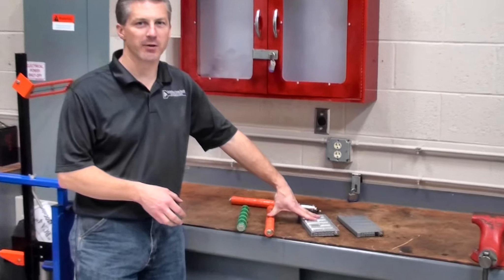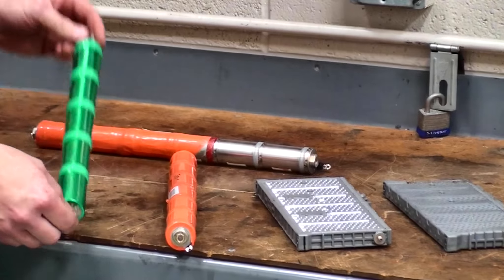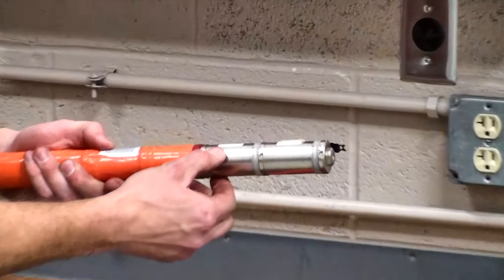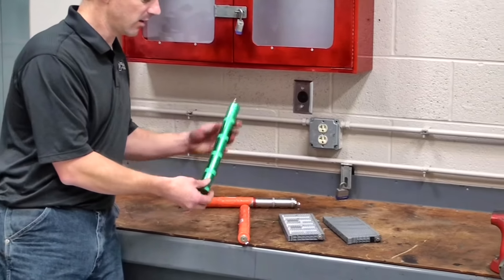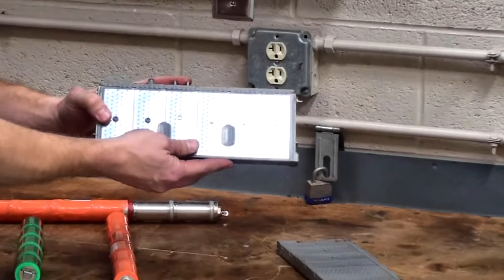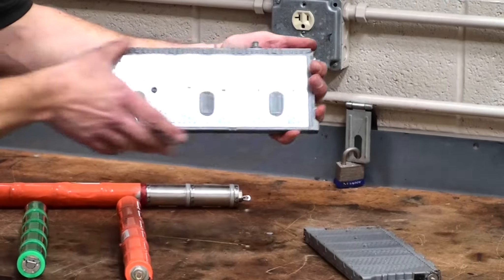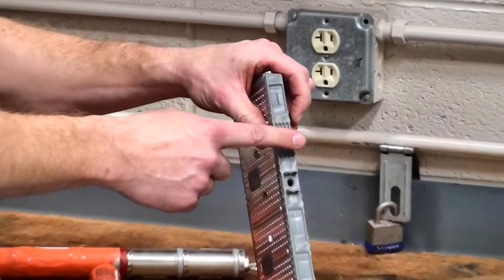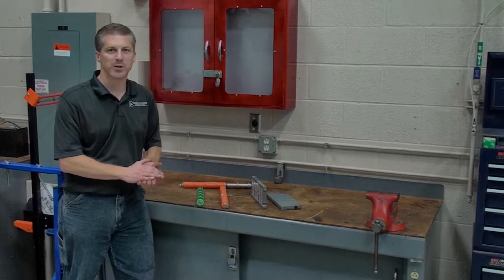HEV-TV 1.5: High Voltage Battery Module Design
Jeff Minter, AR&D's Executive Director of Technical Training, highlights the design of the High Voltage Battery Modules in HEV Systems!